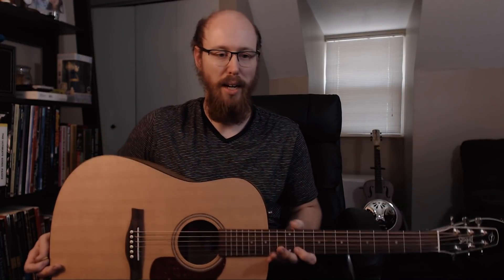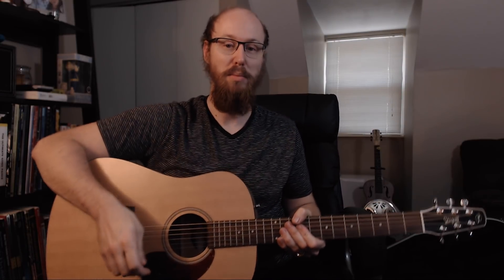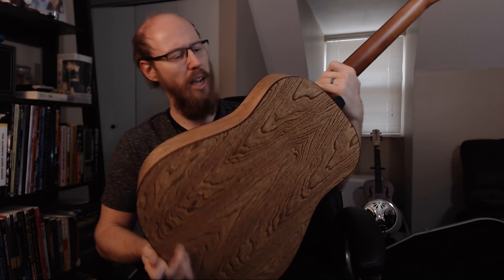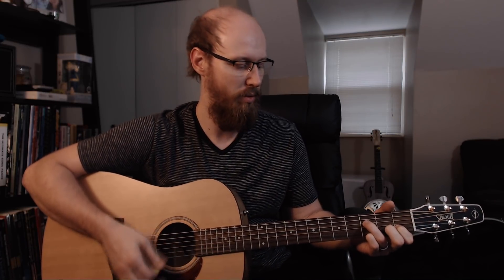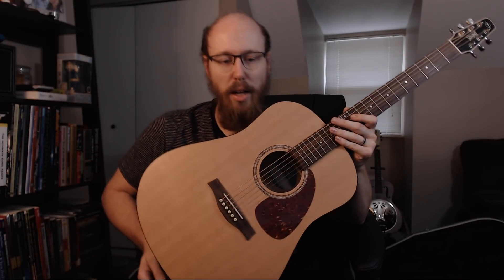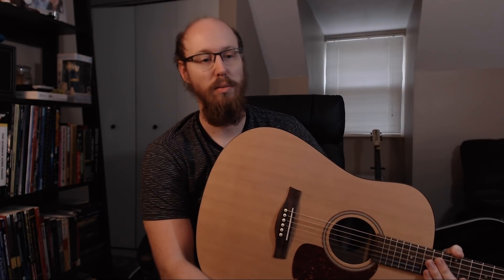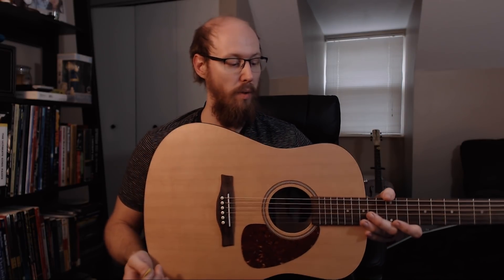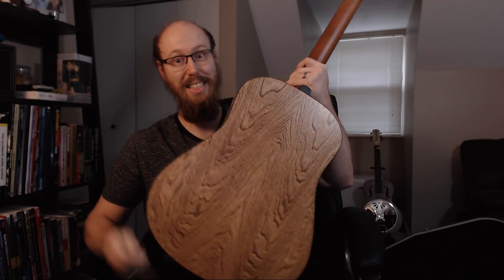Seagull S6 Original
Just a quick video on a guitar purchase and testing my newish webcam!